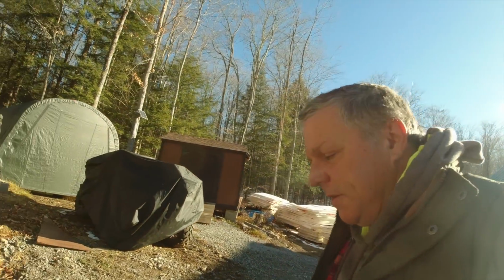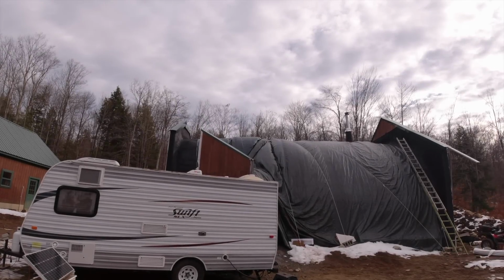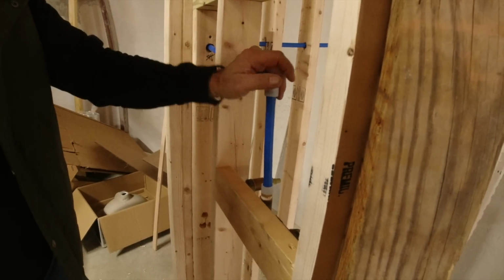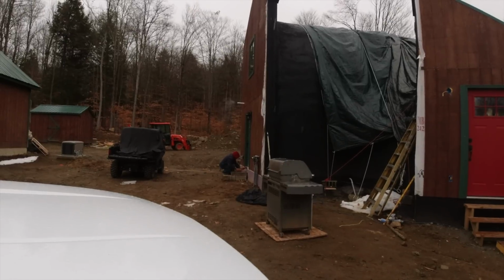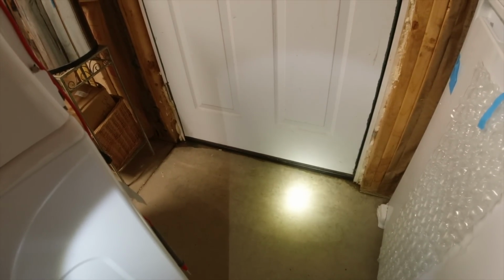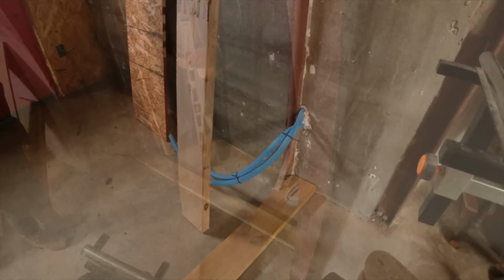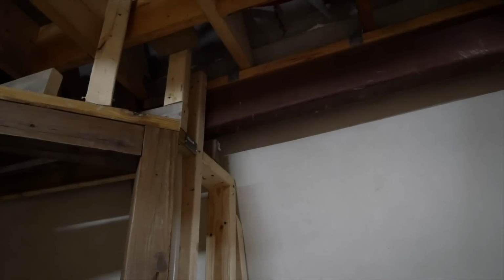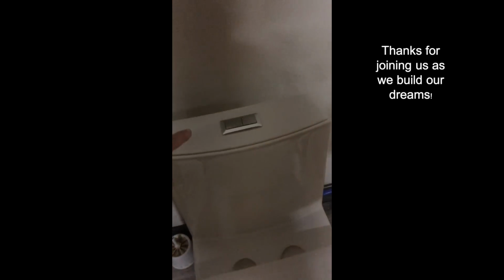FOCUSING on FUNCTIONALITY | Building Off-Grid in the Adirondacks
We are focusing on functionality with our off grid build so we can hopefully move in before Christmas, and it doesn't need to be pretty, just functional!

✅ Industrial Pipe Towel Bar

✅ Atwood 31501 OEM RV Hydro Flame Furnace Ignition Board - Printed Circuit PC Control Board

✅ Mr. Heater MHVFBF30LPBT 30K Vent Free Blue Flame Propane Heater w/Blower

✅ Black 20 Amp GFCI Outlet,NineLeaf GFI Dual Receptacle 20A Black,TR Tamper Resistant and WR Weather Resistant,Ground Fault Circuit Interrupters,Wall Plate Included,ETL Listed, 2 Pack Black

✅ Sofucor 52" Flush Mount Ceiling Fan no Light and Remote Control, Indoor Outdoor Ceiling Fans Without Light, Quiet Energy Saving with 6 Speeds, Timer, Brown

✅ LOKMAN PEX Clamp Tool Clamp Cinch Crimp Tool for Stainless Steel Clamps from 3/8"to 1", with 20 PCS 1/2" Pex Crimp Rings and 10PCS 3/4" PEX Clamps

✅ IBOSAD Manual PEX Pipe Expander Tool Kit with 5PCS be 3/8”,1/2",5/8",3/4",1" Expansion Heads for Propex Expansion suit Propex Wirsbo Uponor Meet ASTM F1960 Standard PEX Coupling Fitting Radiant Heat

▬ ABOUT US ▬
We are Rich & Kathie, a retired couple building our dream home: A SUPER ENERGY EFFICIENT OFF GRID earth sheltered home in the Adirondacks!

The house is covered with about 30" of soil which helps to maintain an internal temperature between 45 and 75 degrees Fahrenheit in winter & summer respectively. This means that in the winter we will only need minimal heat that we plan to provide with a small wood burning stove and we shouldn't need any air conditioning in the summer at all!